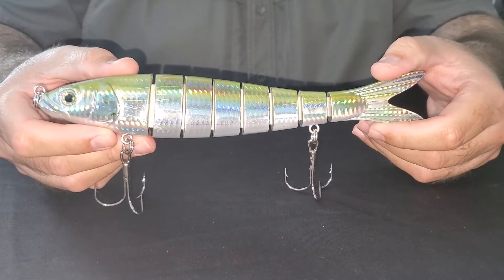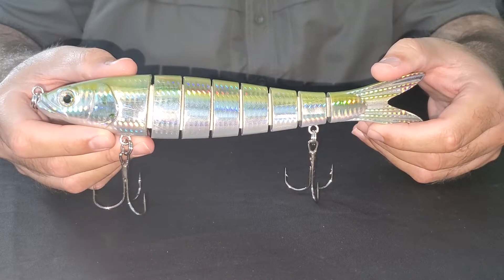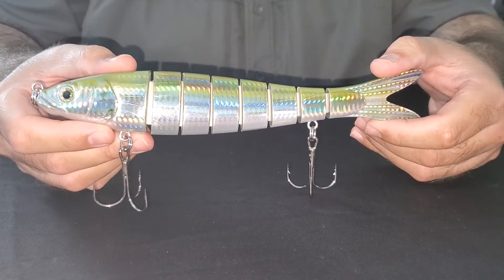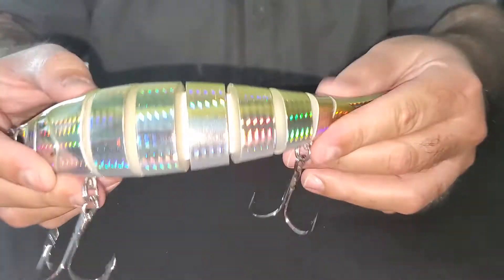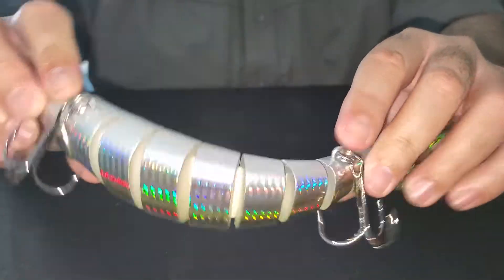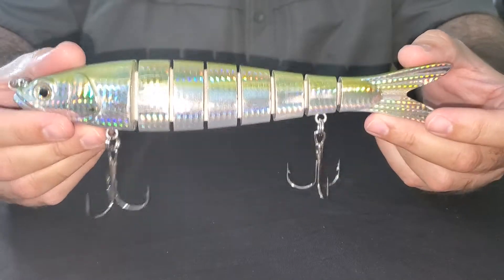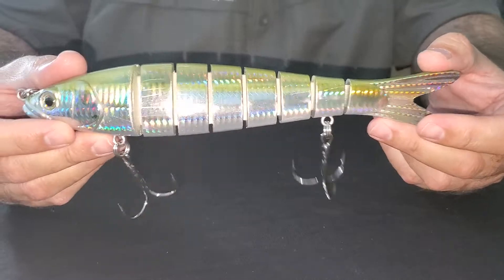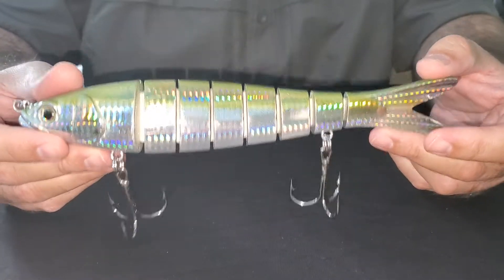9.5" Goggle Eye Motion Minnow Swimbait Lure Info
Here's quick video that describes our 9.5" Motion Minnow segmented swimbait in the Goggle Eye baitfish pattern. Perfect for targeting big saltwater gamefish from Yellowfin Tuna to Tarpon. The 9.5" can be trolled by using a planer or down rigger to deploy the lure into the target strike zone.